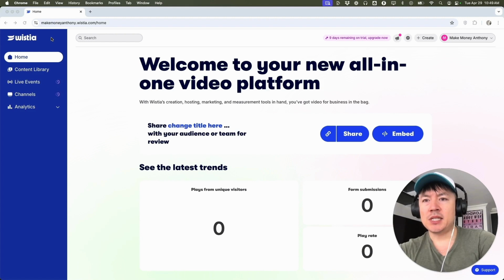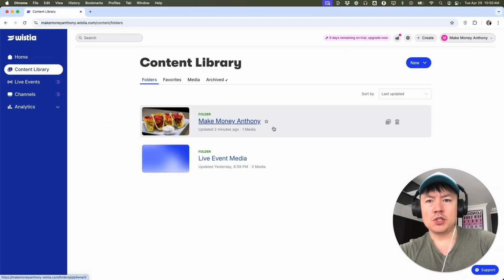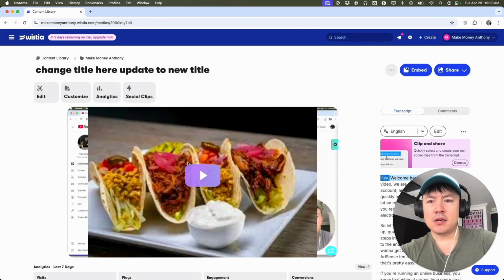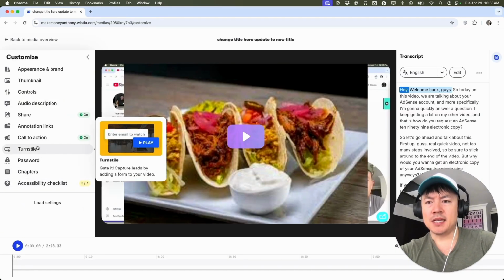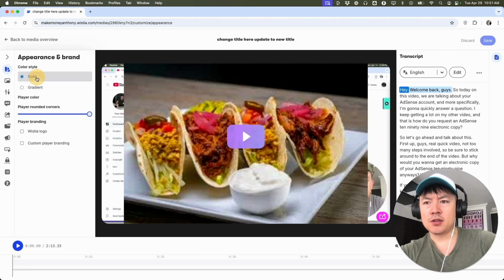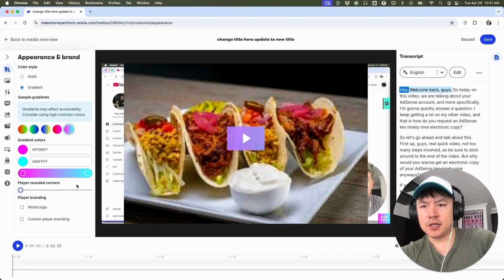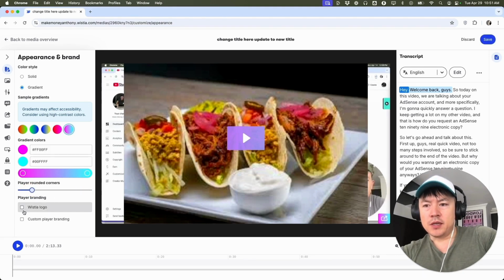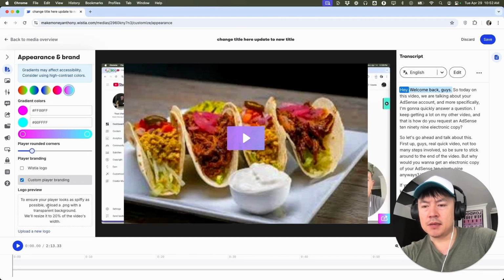✅ How To Customize Wistia Video Player Appearance 🔴